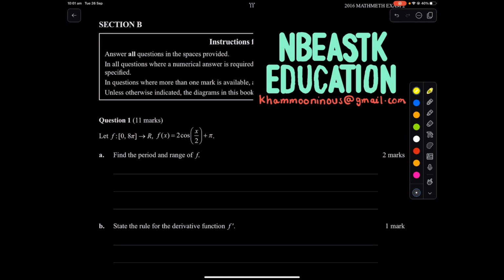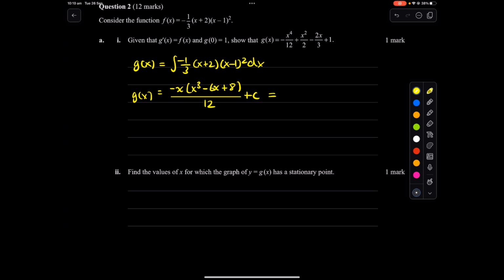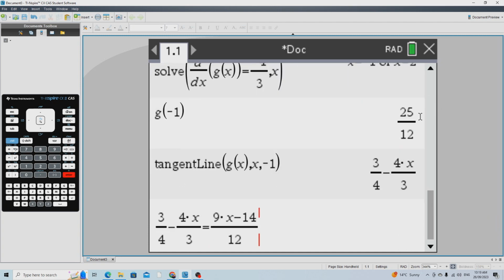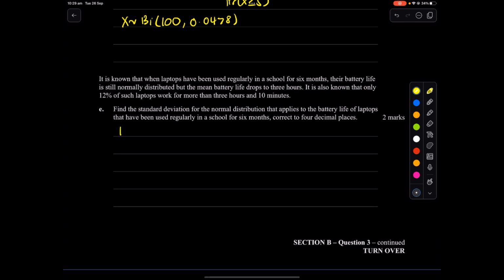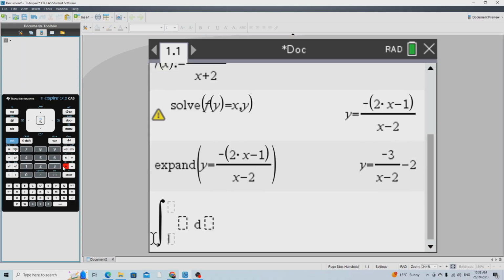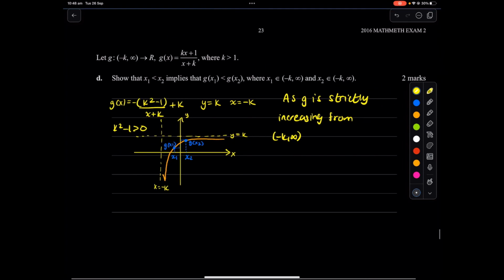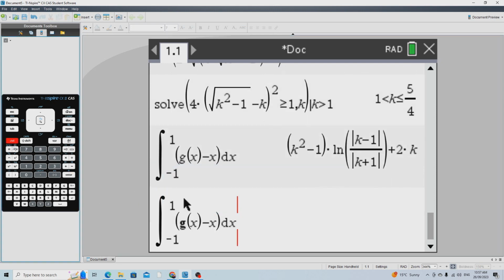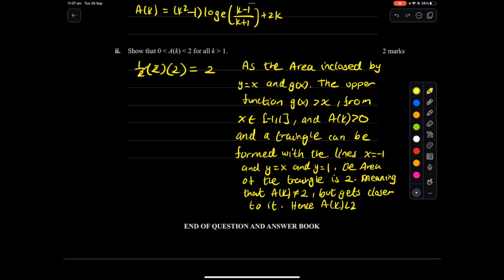2016 VCE Mathematical Methods Exam 2 Extended Response Suggested Solutions